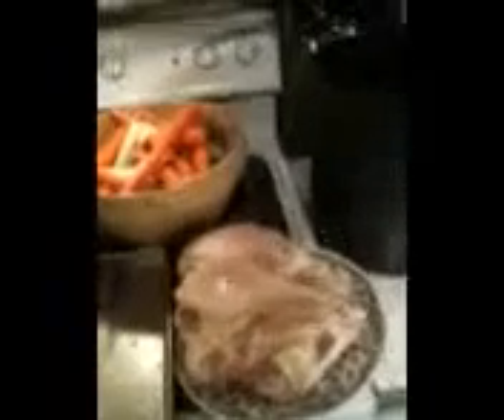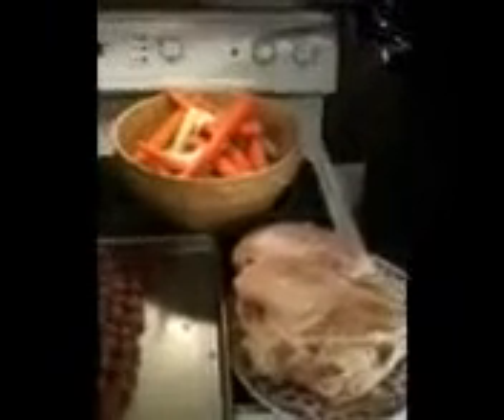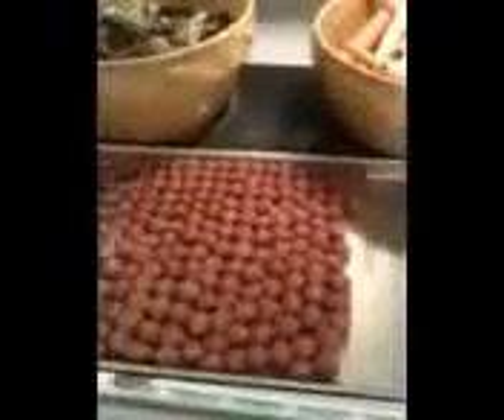Grandma Italian Wedding Soup